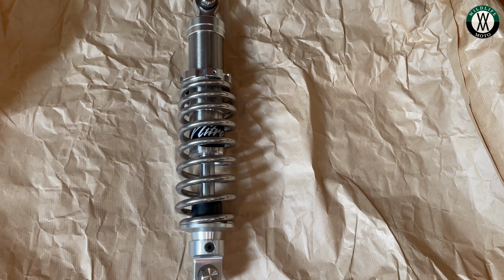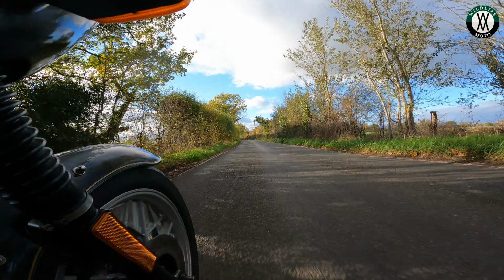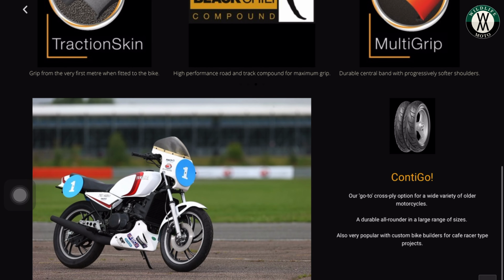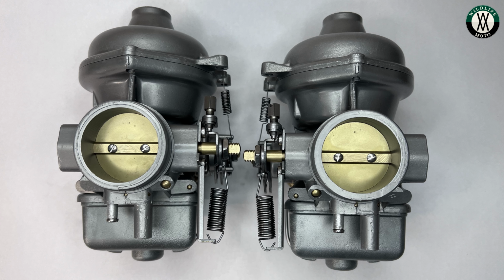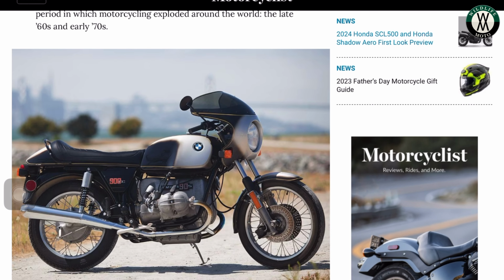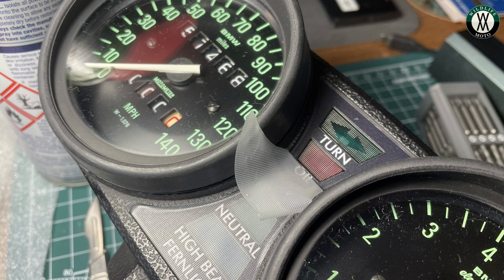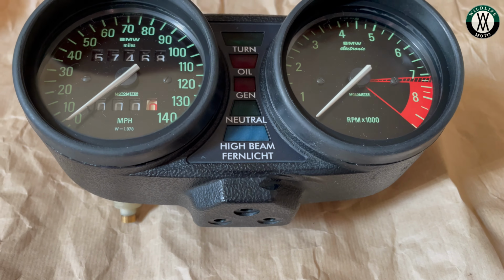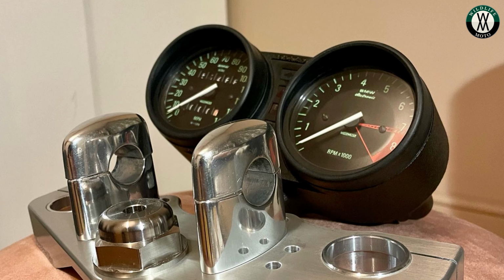BMW R100CS: Classic Airhead Restoration | Engine is done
The BMW R100 build might be taking longer than planned, but the engine is now fully re-built and back in the frame. Most of the restored parts are ready for reassembly including, gearbox, rear shocks, paintwork, final drive, and forks. I’m waiting for some final bits to come back from Cerakote ahead of starting reassembly. Hopefully we’re on the home straight now :)